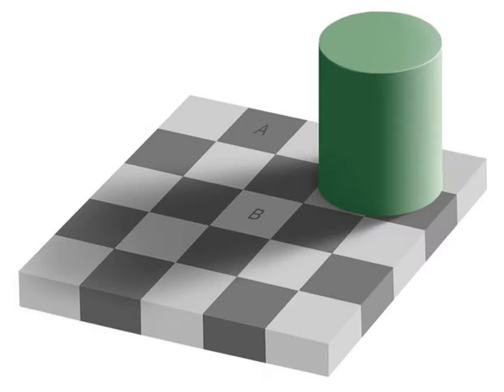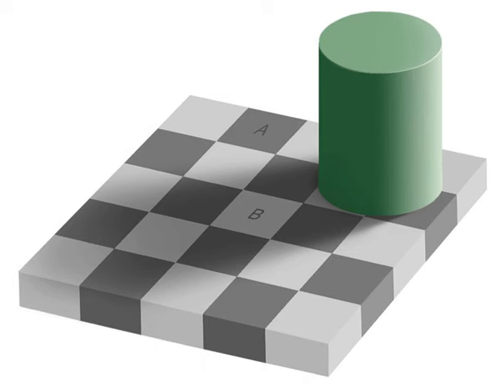The Same Color Illusion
Are squares A and B the same color? They are! The featured illusion, an example of the same color illusion, illustrates that purely human perceptions in science may be ambiguous or inaccurate, even such a seemingly direct perception as relative color.  Similar illusions exist on the sky, such as the size of the Moon near the horizon, or the apparent shapes of astronomical objects.  The advent of automated, reproducible measuring devices such as CCDs have made science in general and astronomy in particular less prone to, but not free of, human-biased illusions.    APOD Year in Review (2023): RJN's Night Sky Network Lecture